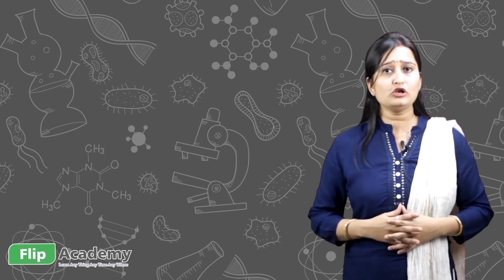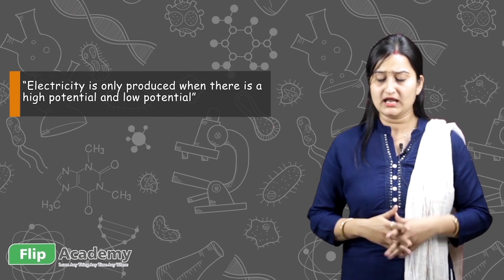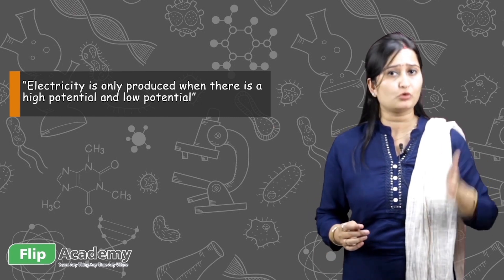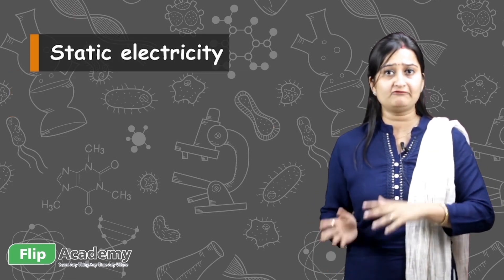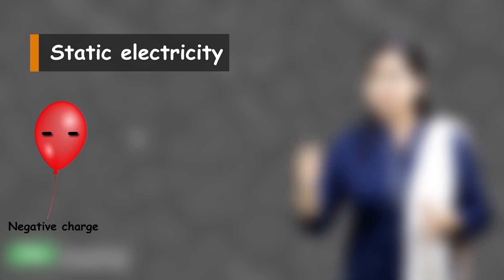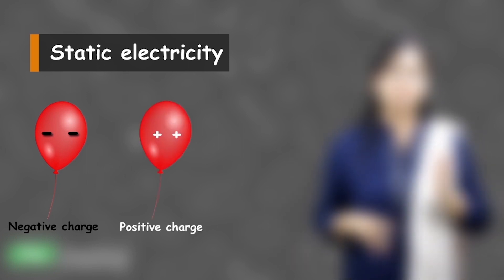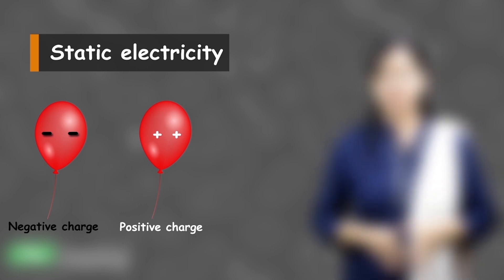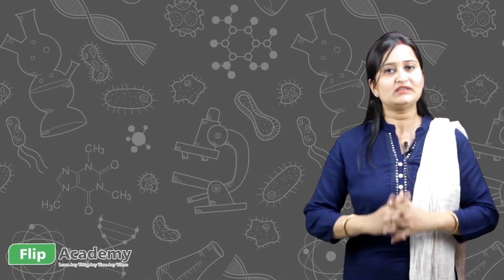Electric Charges 01: Introduction to Electric Charges & Fields ( in English )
Electric Charge is that physical property of matter due to which the other matter experience a force when matters are placed in an electromagnetic field. Electric charge is also known as Charge, Electrical Charge, and Electrostatic Charge. It is denoted by symbol 'q'